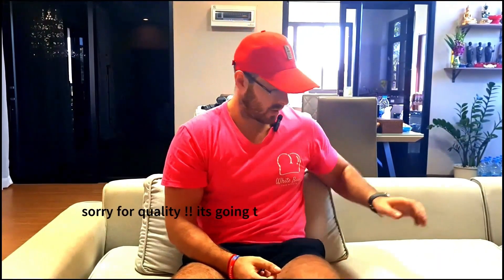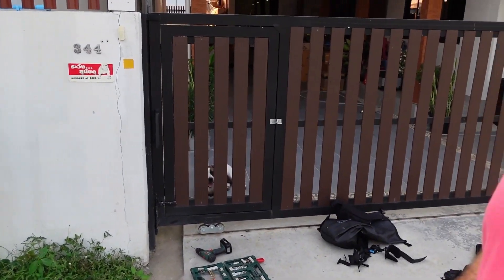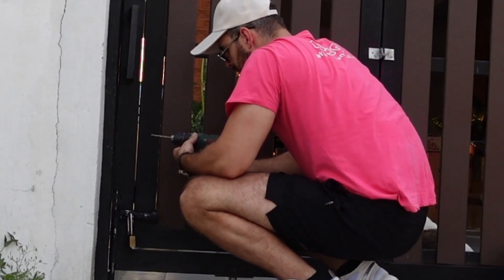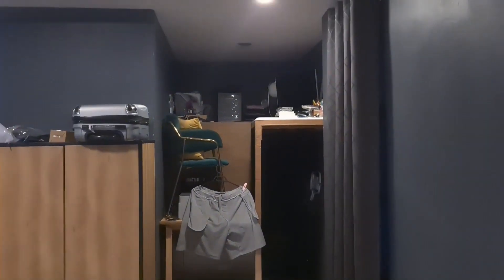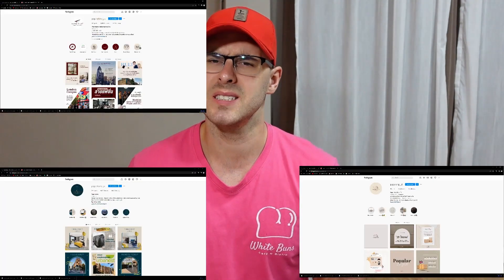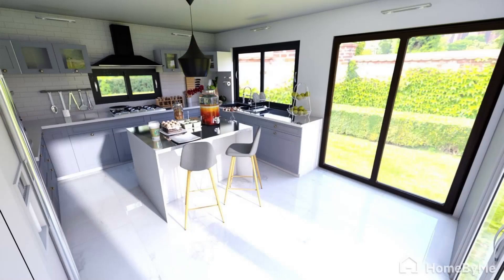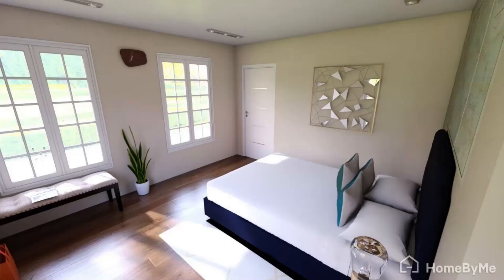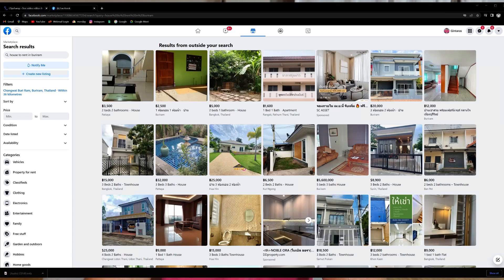My house in Thailand and what you need to know before - you buy one.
Hello everybody !!!

Today I'm going to tell you about everything you might want to know about building/ buying house in Thailand.

How much was it? is it worth it? and do I recommend doing so?

Ps its my first video ever!!!